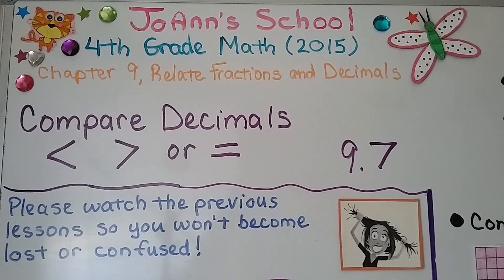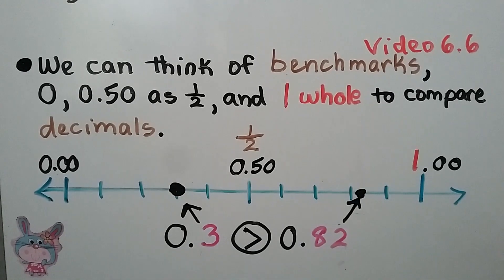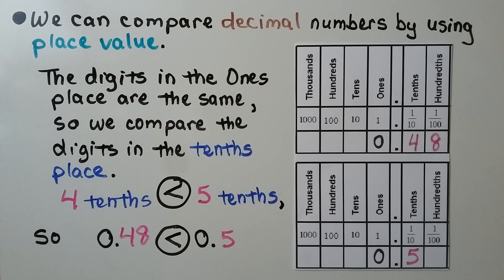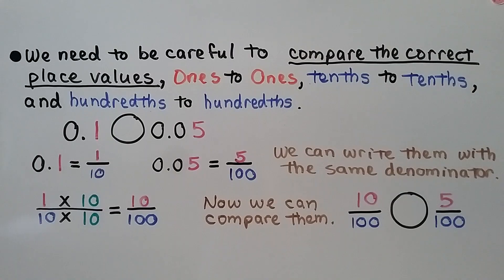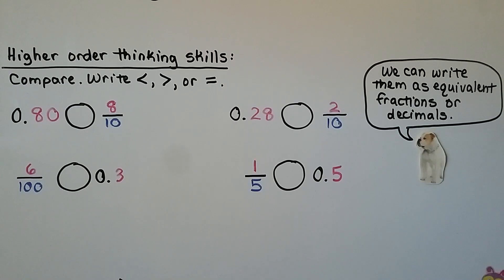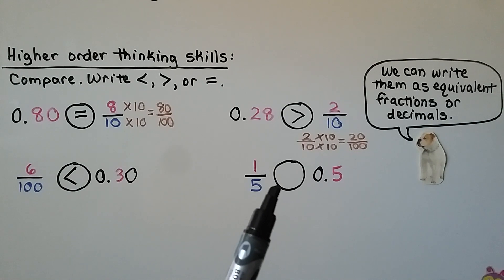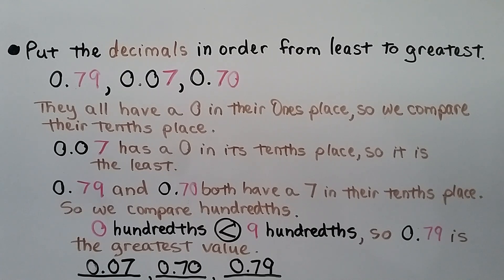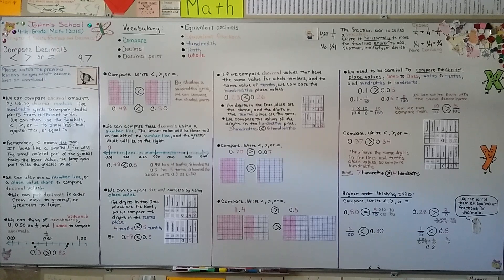4th Grade Math 9.7, Compare Decimals, Less than, Greater than, Equal to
We can compare decimal amounts by using decimal models like hundredths grids to compare shaded parts. We can then use the symbols for less than, greater than, or equal to. We can also use a number line, or place value chart, to compare decimal values. We can put decimals in order from least to greatest, or greatest to least. We can think of benchmarks, 0, 0.5 or 0.50 as half, and 1 whole to compare decimals. If we compare decimal values that have the same value for whole numbers, and the same value for tenths, we compare the hundredths place value. We use higher order thinking skills to compare fractions to decimals. We put three decimal numbers in order from least to greatest. We solve a word problem that involves finding the lesser value of two decimals.